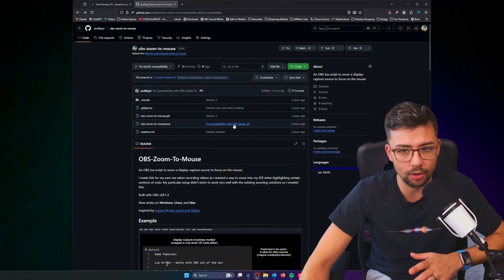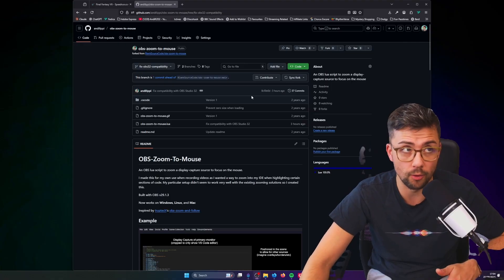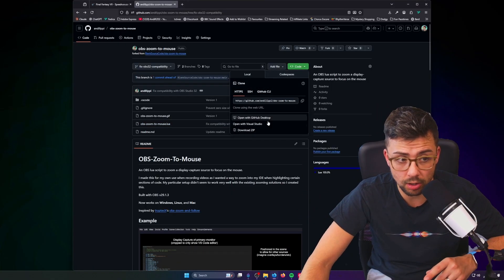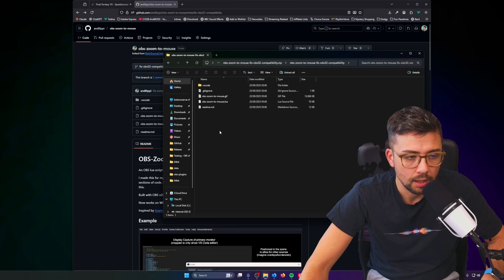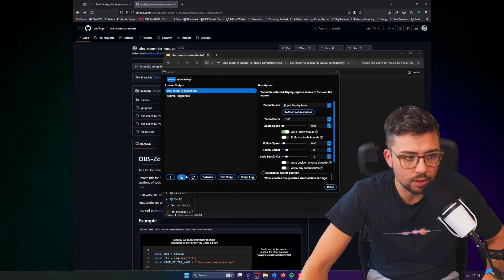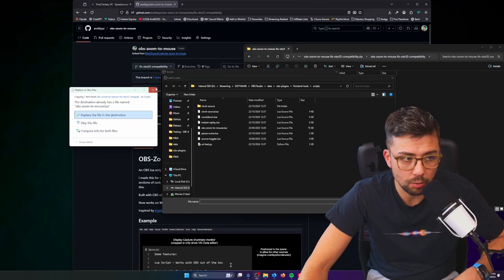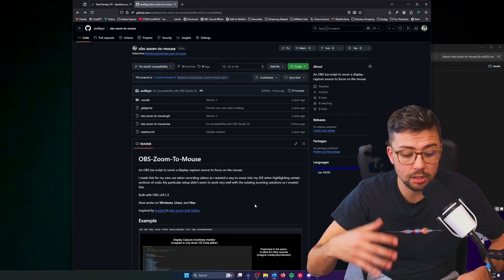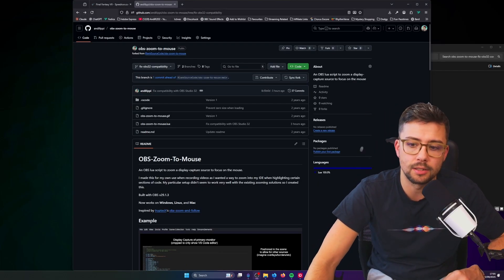Quick Fix for OBS Zoom to Mouse Script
Having trouble with the OBS Zoom to Mouse script? You're not alone! But good news! 🎉 I’ve created a quick fix that solves the issue and gets your script running smoothly again.

Upgrade Your Streams!

Tools I Can’t Create Without!